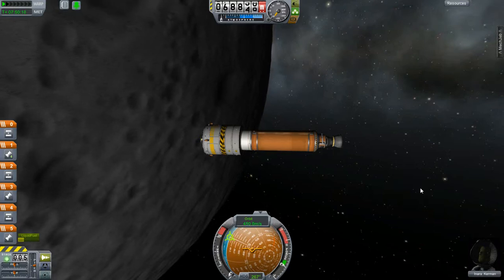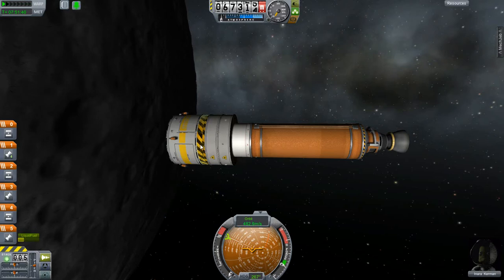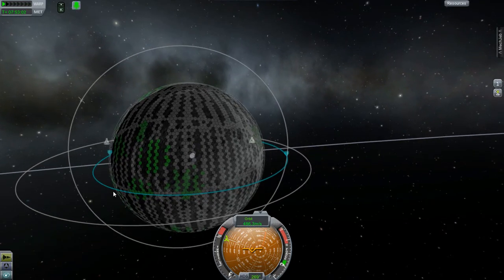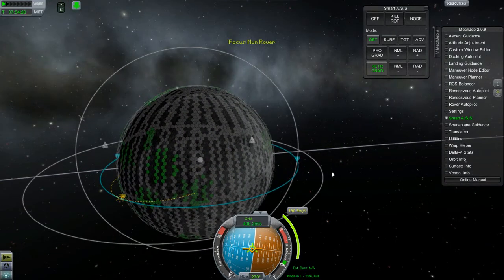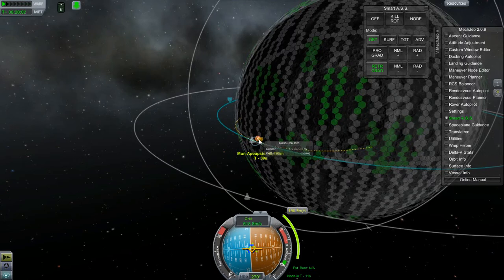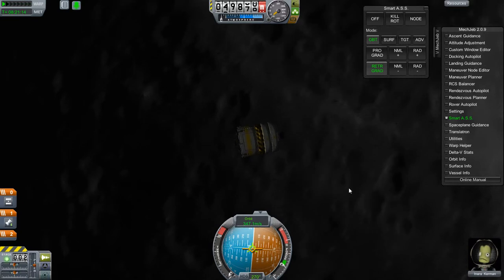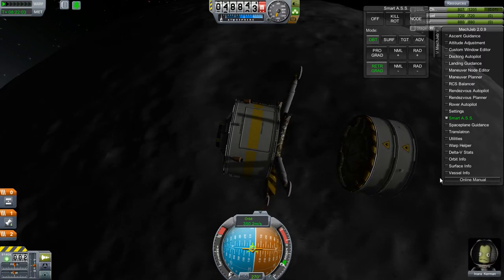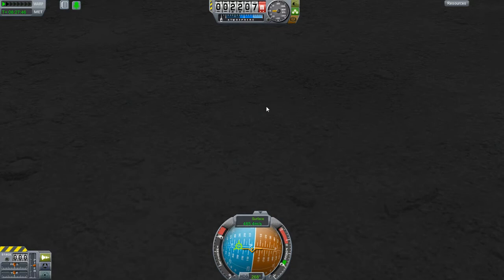Kerbal Space Program - The Big B.A.N.G. Episode 2 - Mun Crashing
First attempt at a Mun landing. Lost track of what I was doing, and, next thing you know.